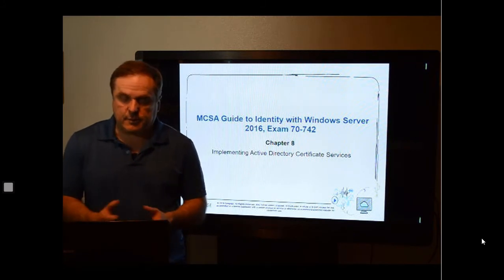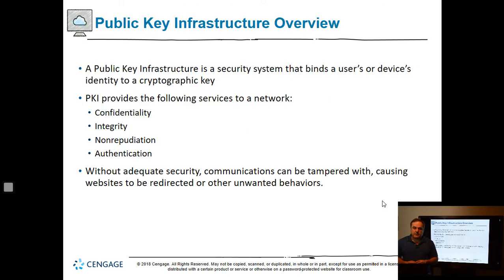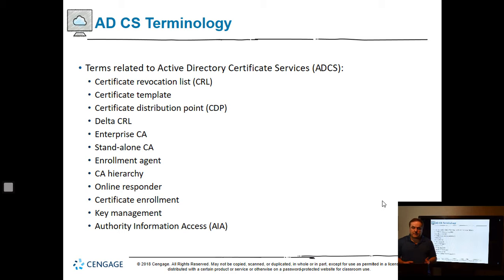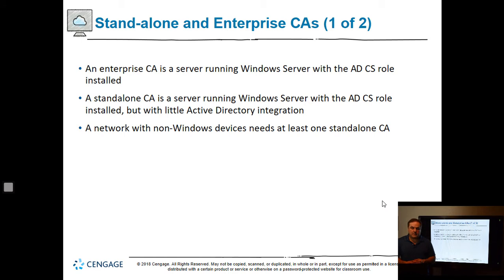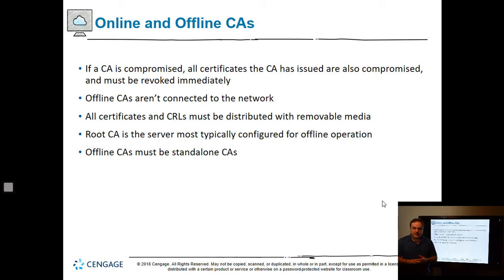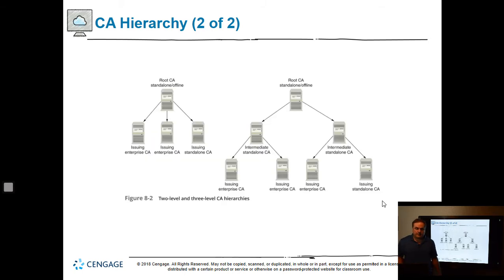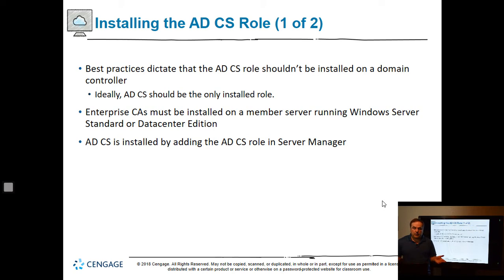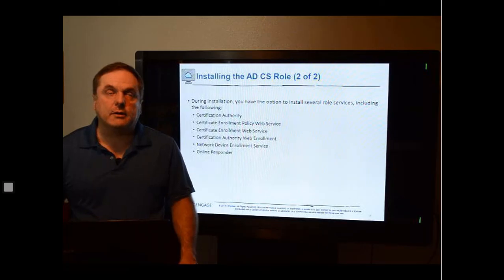PCC 289M Module 8